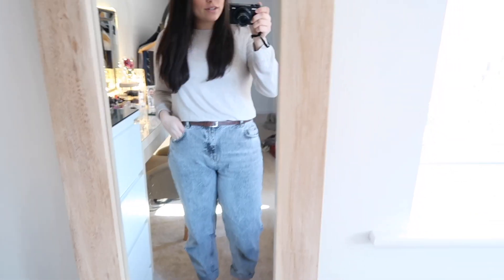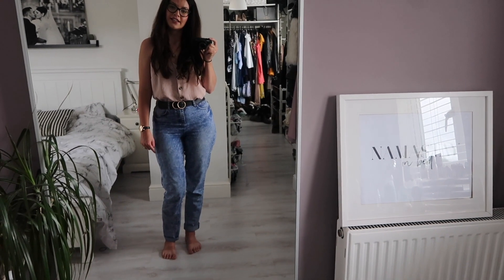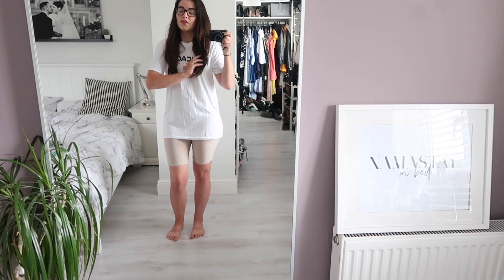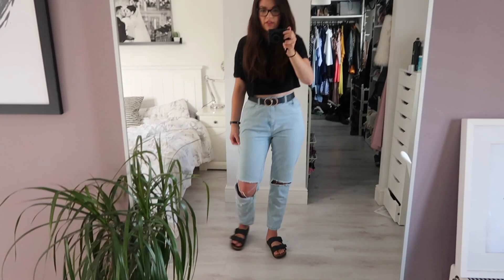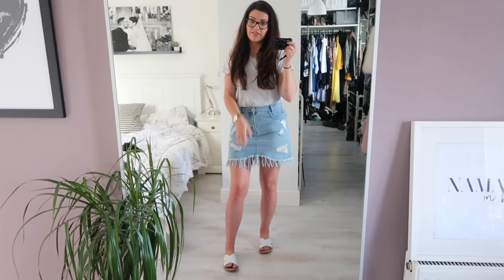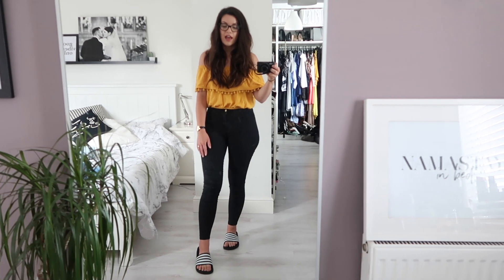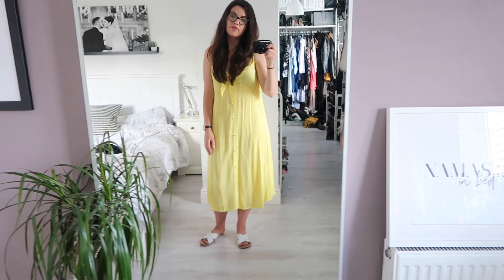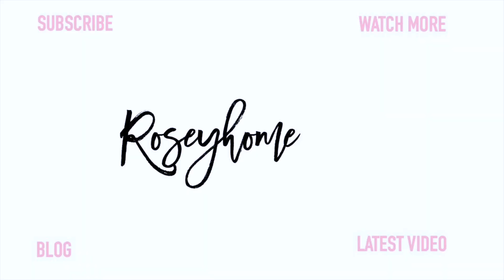WHAT I WEAR IN A WEEK | Collab with Mumma Izzo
Today I am sharing What I wear in a week. This is all the outfits I have been wearing this week.

This video is a collaboration with Jodie from Mumma Izzo.  You can find Jodie's channel here:::

Jodie is also sharing what she wore this week so be sure to head over to her channel to watch her vid after you have watched mine.

Happy Thursday my darlings xxx

All outfit details linked below...

OUTFIT 1 -

OUTFIT 2 -

Grey Top - Primark

OUTFIT 3 -

Black jeans - Primark
White Top - Primark

OUTFIT 4 -

OUTFIT 5 -

OUTFIT 6 -

Skirt - Primark
Top - Primark

OUTFIT 7 -

OUTFIT 9 -

Jeans - Primark
Top - Primark

OUTFIT 9 -

ABOUT ME:

I'm Sarah, I'm 29 years old, am I 29 years old?...yes I'm 29 years old. I'm mama to two beautiful daughters, Rosalie and Maeve. They light up my life.